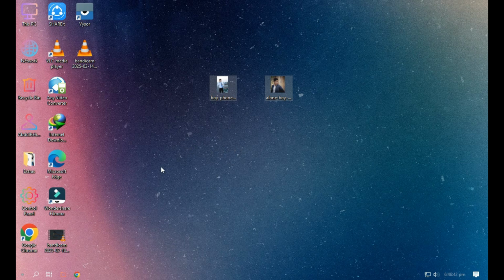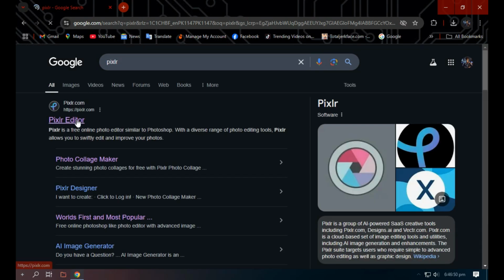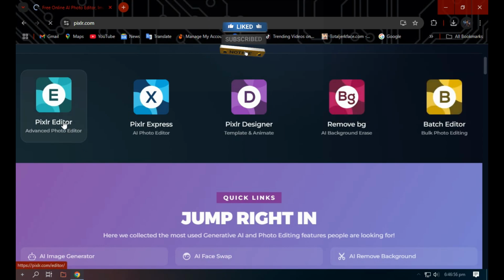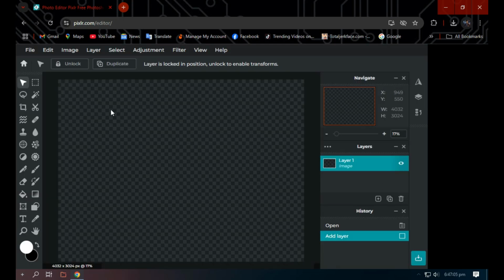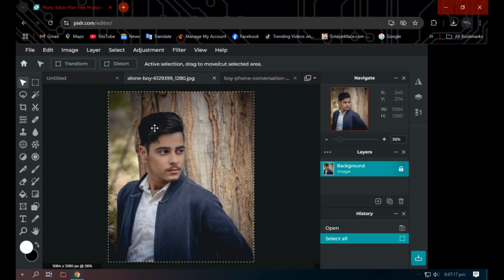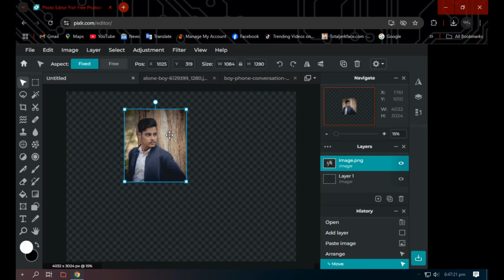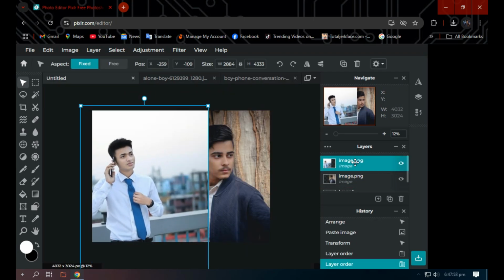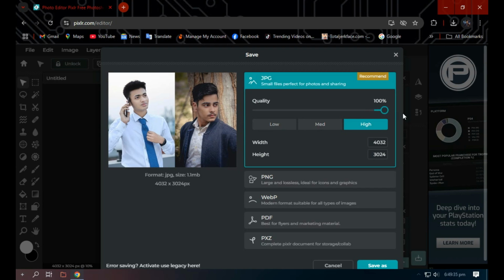How To Convert Image To Video For Free l New Ai Tool l Software Hub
[In This Video I Will show You How To Make Ai Cover Songs For Free 2025]